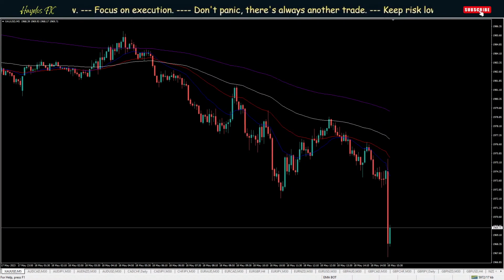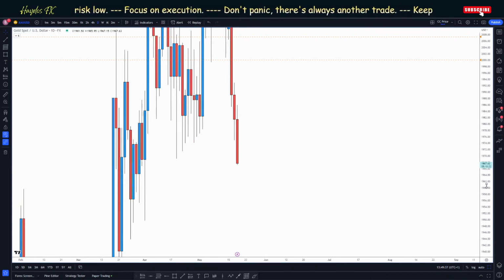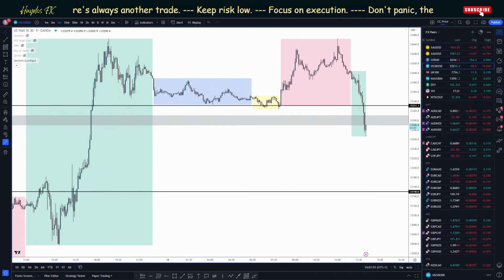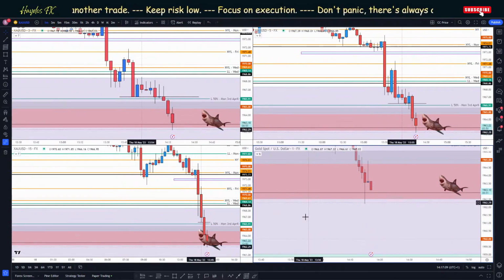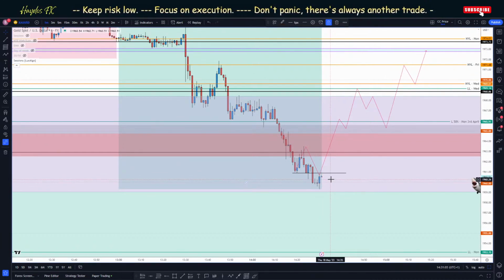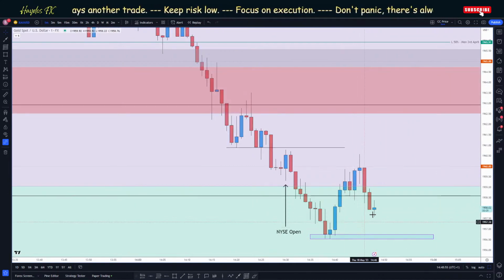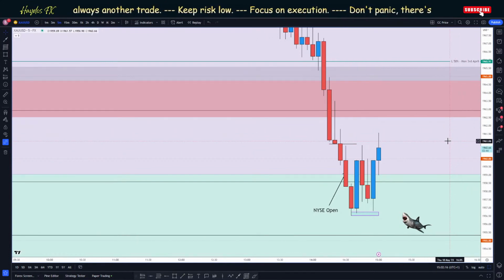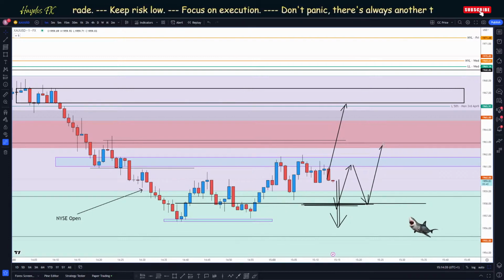Gold & Indices Live Trading New York Open (18 May 2023)